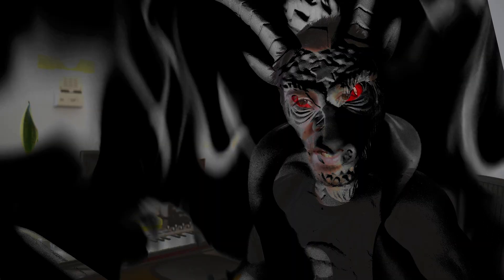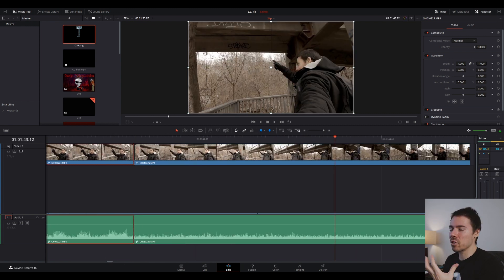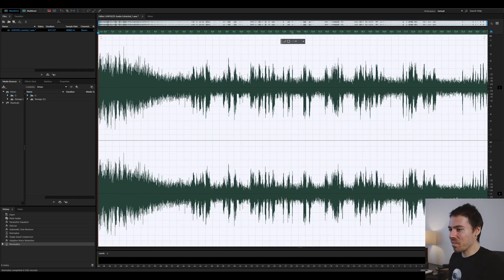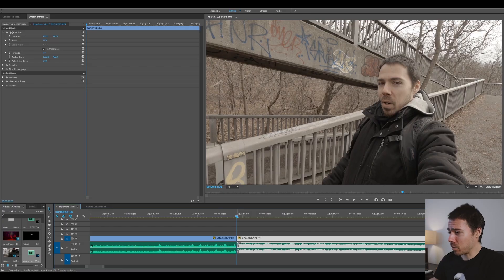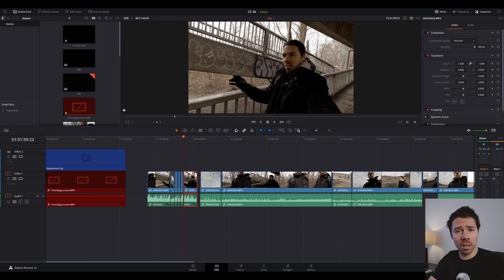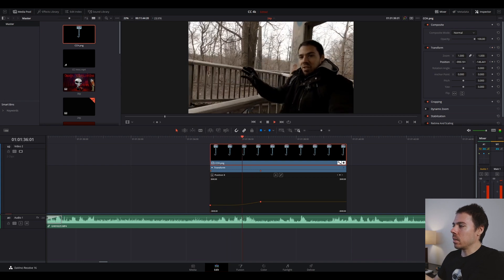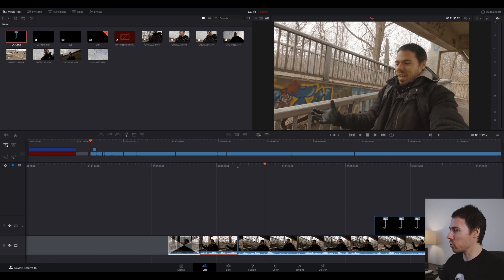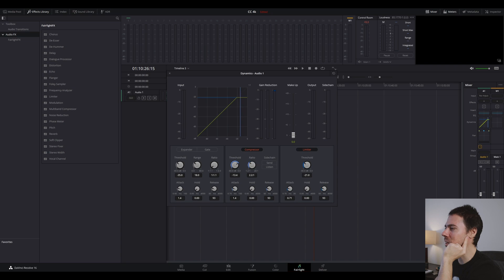13 Reasons NOT to Switch to Davinci Resolve 16 from Premiere Pro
I'm a premiere pro user looking to switch to Davinci Resolve, but there are many issues I'm finding that are worse in Davinci Resolve 16 than PP. Here's my thoughts on things that are worse in Davinci that no one is talking about.  If I'm wrong, please do let me know down below.

CAMERAS:
Sony x3000 for vlogs
Panasonic GH5s

LENSES:
Panasonic Leica 12mm f1.4
Leica 15mm f1.7
Leica 15mm f1.7 no warranty

ACCESSORIES:
Panasonic Shutter Remote
Feelworld master ma6p monitor
Rycote Windjammers

AUDIO
Rode VideoMicro

FOOTWEAR
Barefoot sandals
Most comfortable shoes ever!